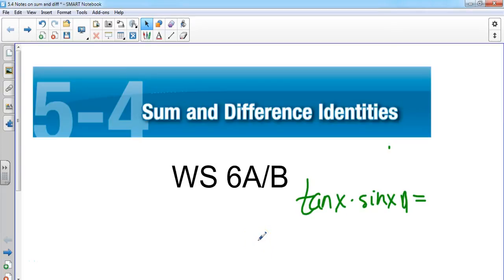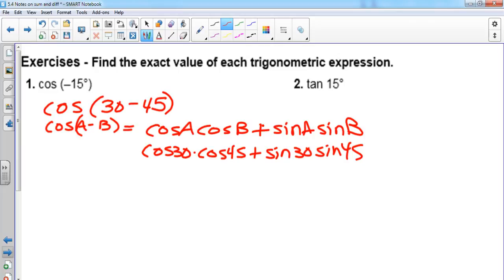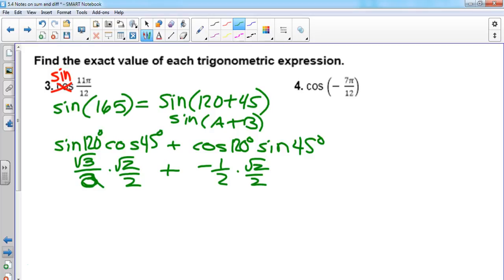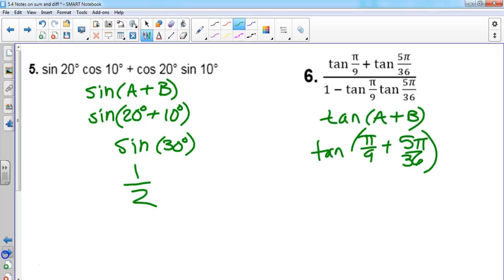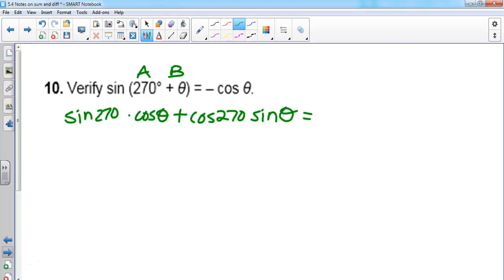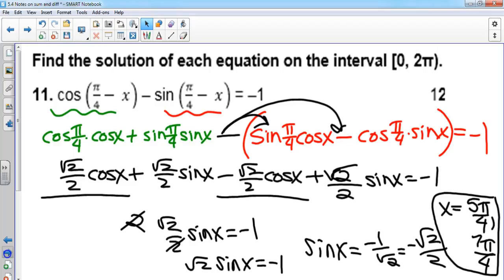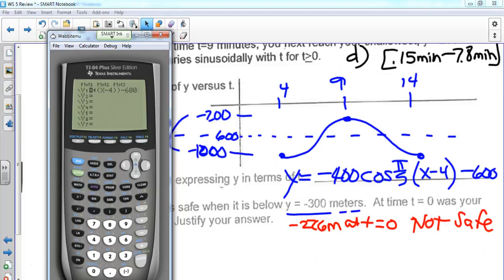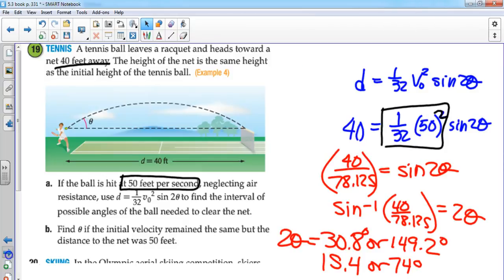Feb 10 Sum and Diff Trig Ident precalc